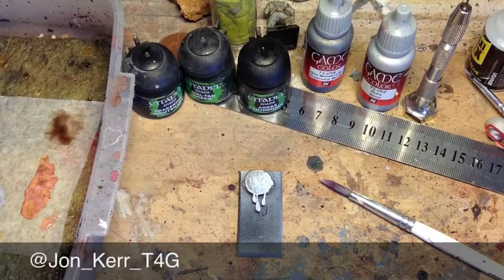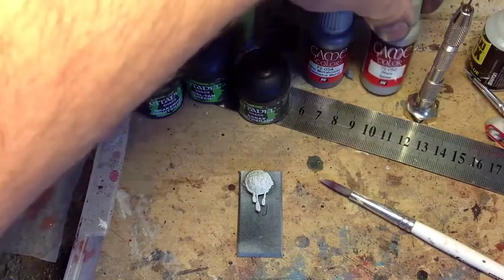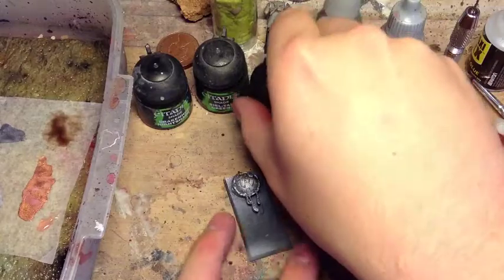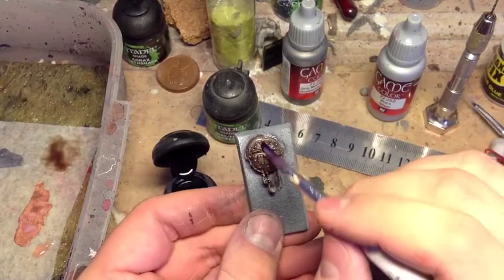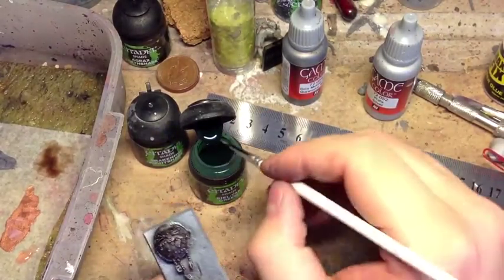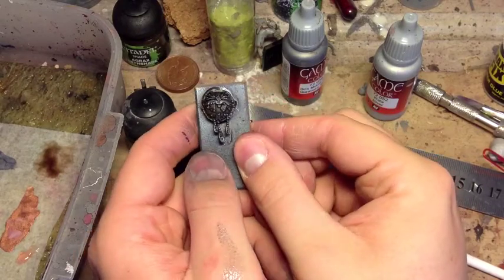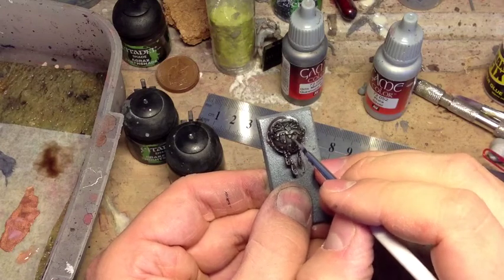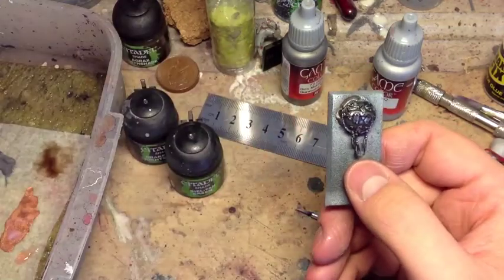T4G Painting Tips 9- How to Paint Dark Metal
In this video I cover how to paint dark metal such as old cast iron or steel. This method is particularly useful for the more "evil" armies who might not maintain their equipment, or if you just want a really dark, black metal colour for your scheme.

If you have any requests for future videos please let me know!